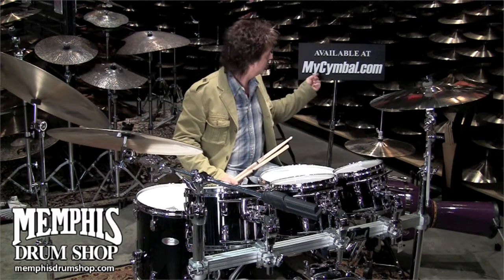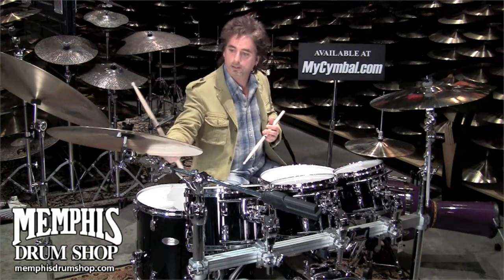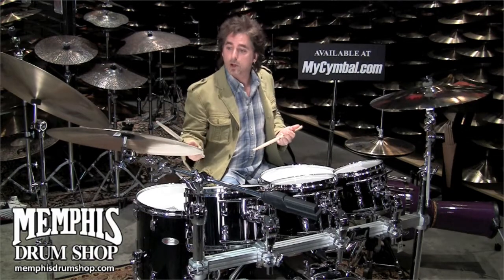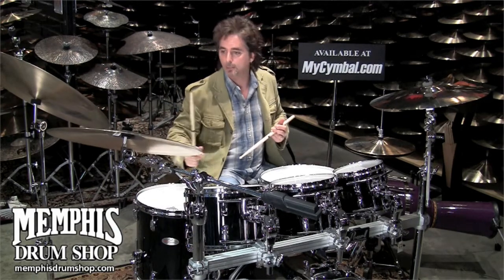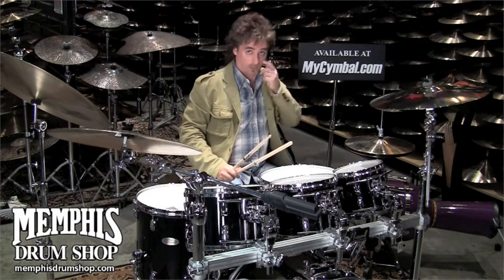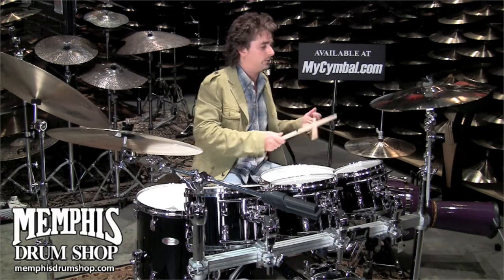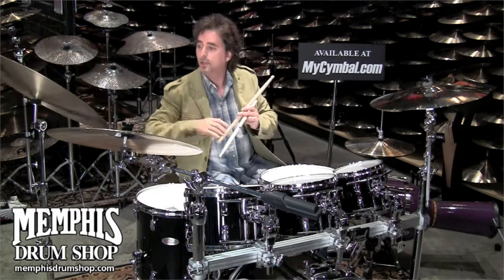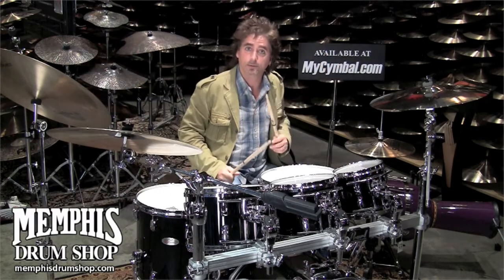Todd Sucherman Plays Sabian Cymbals at Memphis Drum Shop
Buy These Cymbals Now at Mycymbal.com!

• Pearl Reference Series Drums (8, 10, 12, 14, 20)